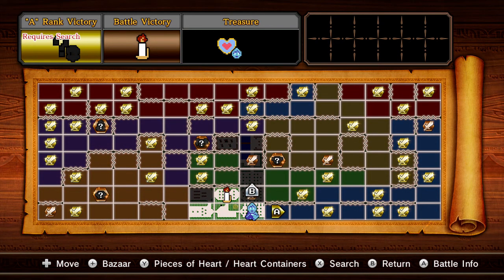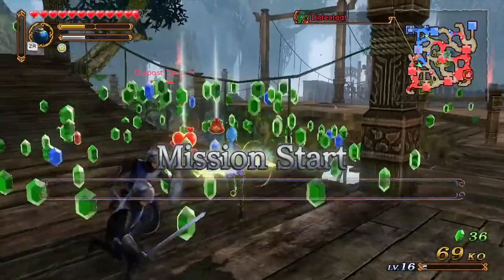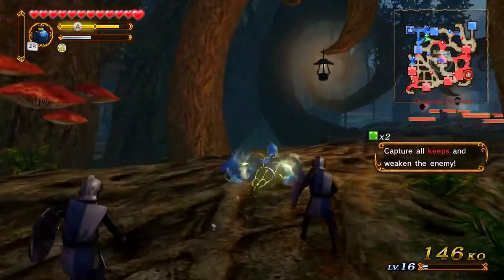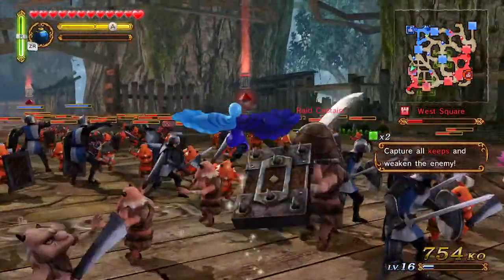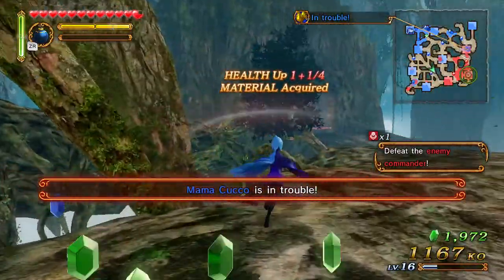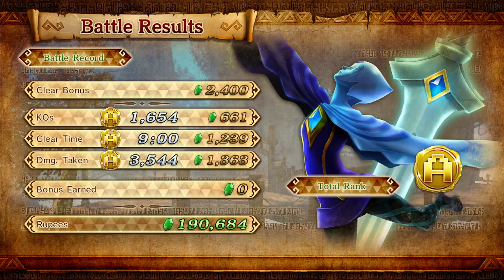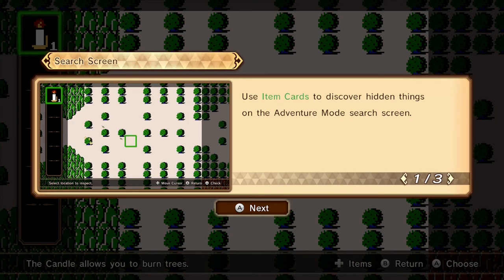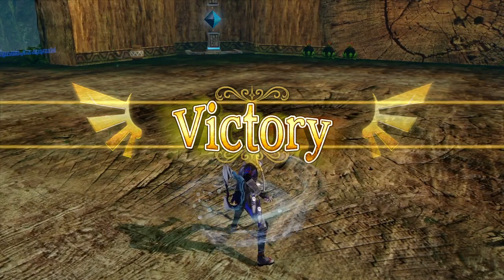Hyrule Warriors Adventure Mode H 9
Unlockable:
Fi- Piece of Heart (West Square Keep)

Search: Candle
Sheik- Heart Container (A-Rank)

A- Rank:
KOs- 1,200
Time: 15 minutes or less
Health: 4,000 damage or less